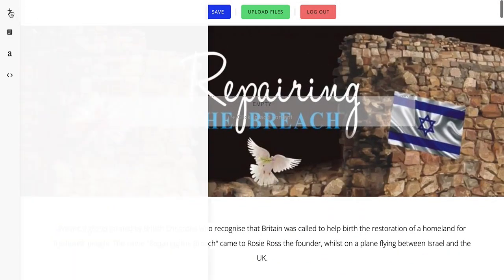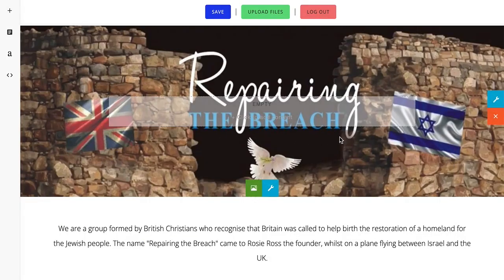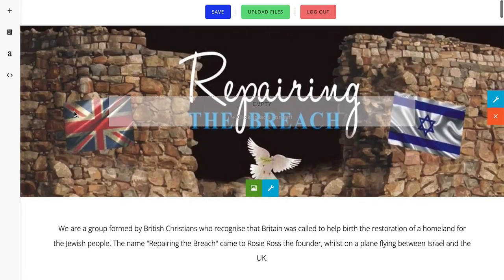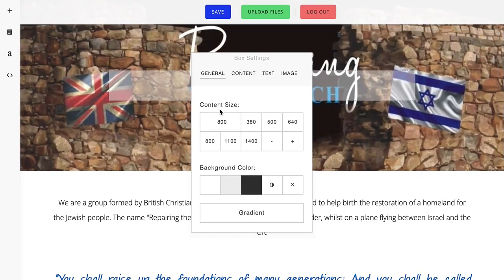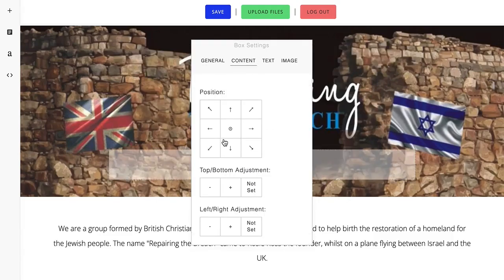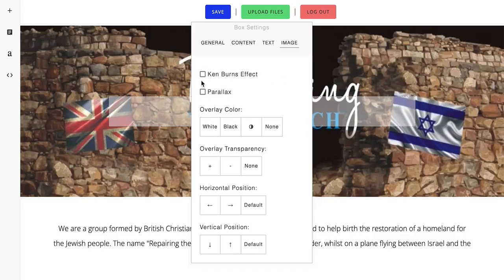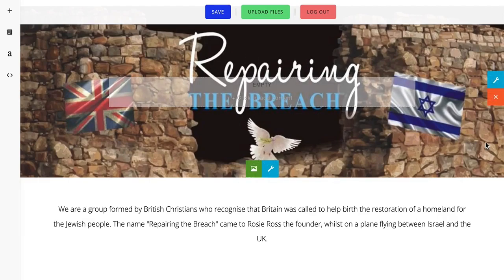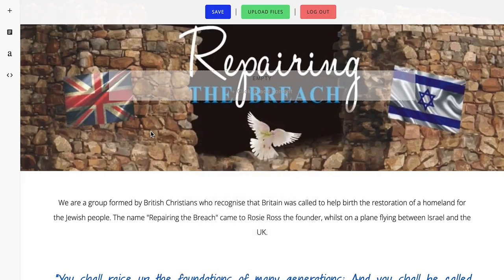Contentbox help video 1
Introductory help video for Contentbox